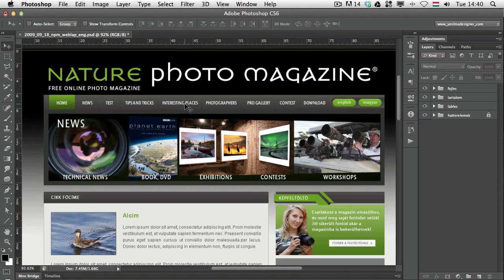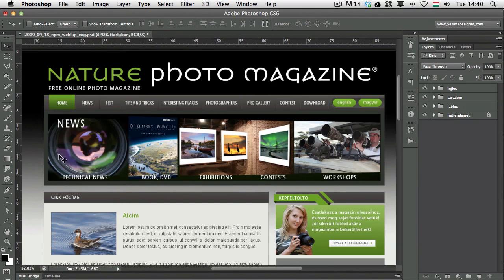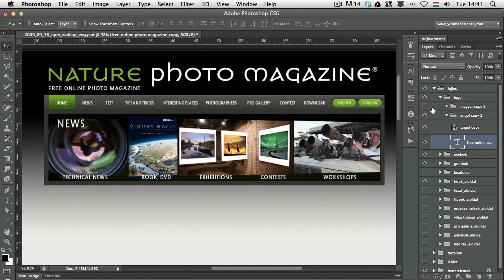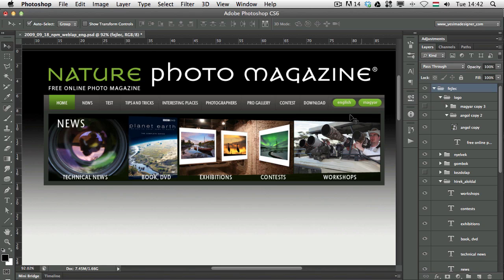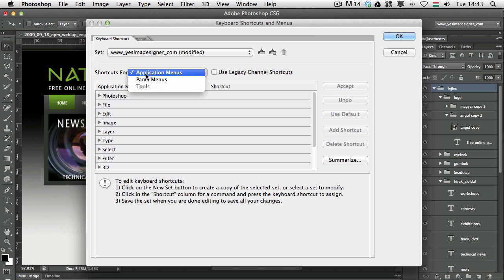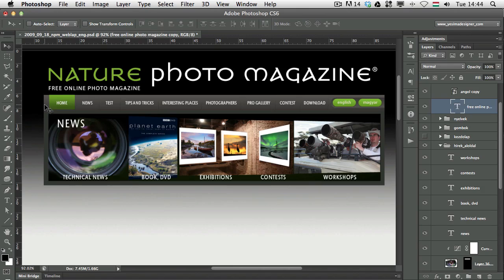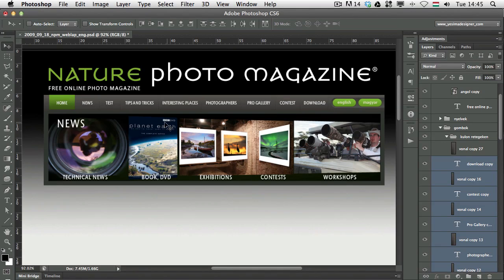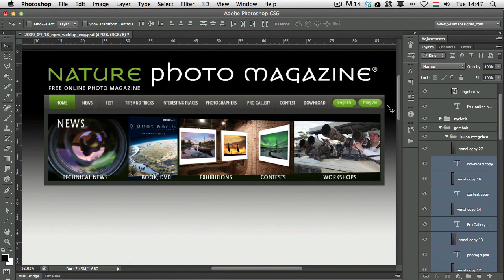We like to Move It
In this episode we will explain several ways you can interact with layers using the Move tool. These techniques can save a lot of time especially when you are working with many layers. Let's get started!